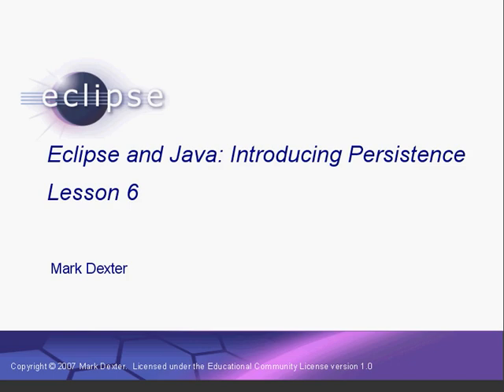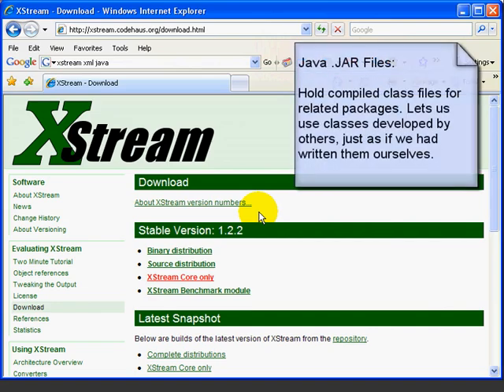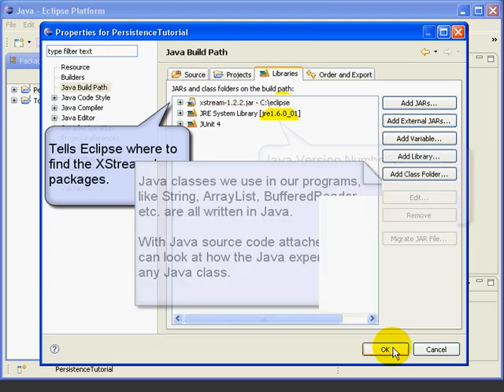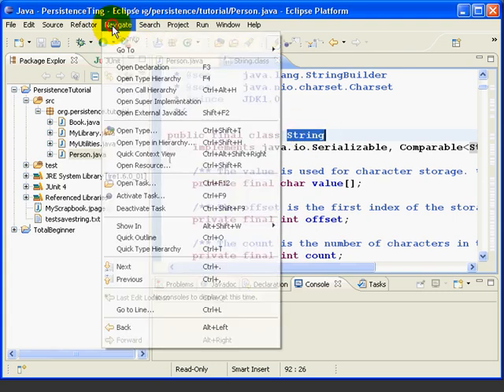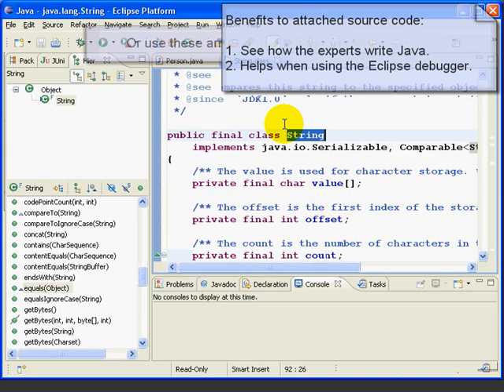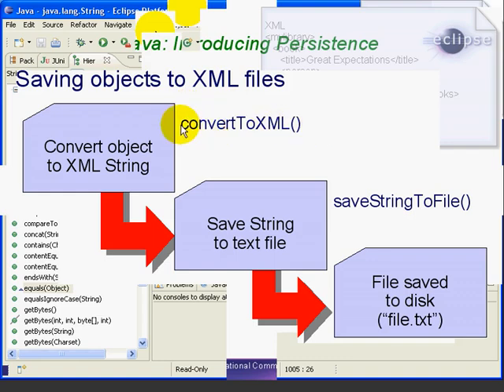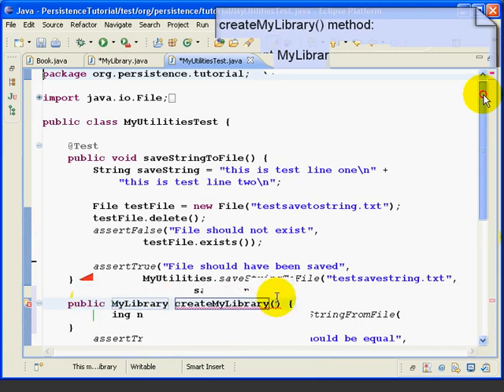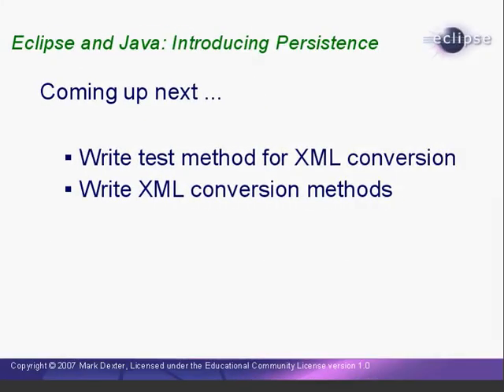Eclipse and Java - Introducing Persistence - Lesson 6